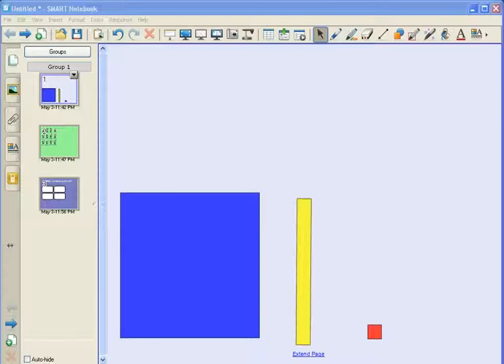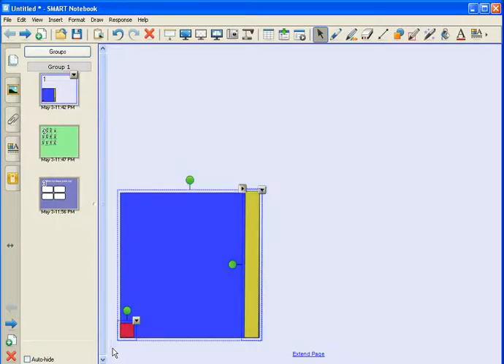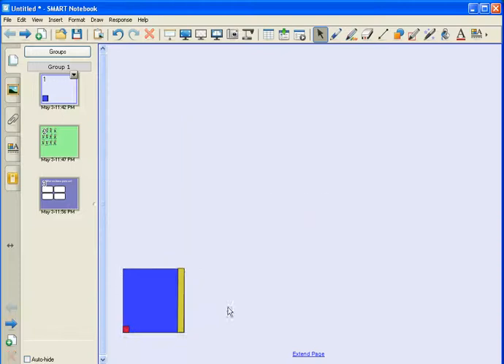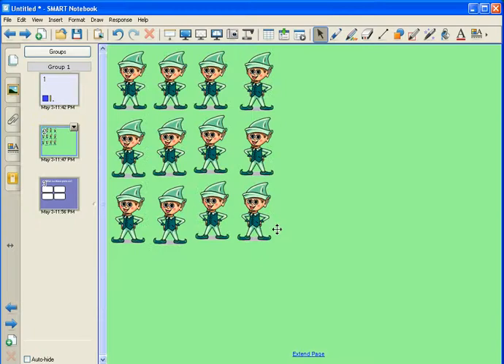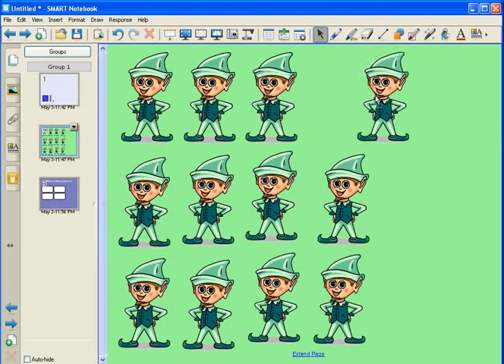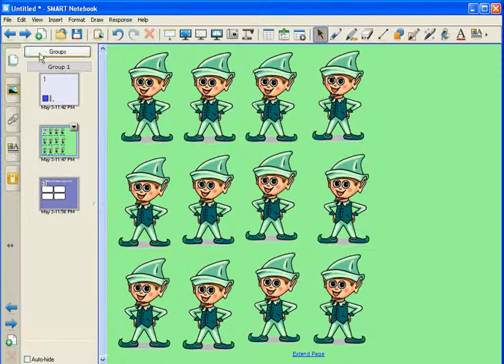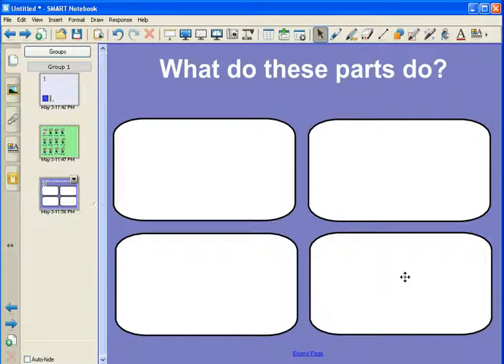Using group to keep images in proportion.